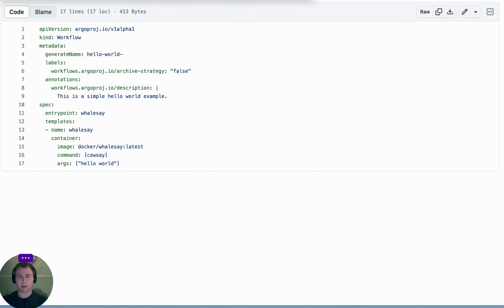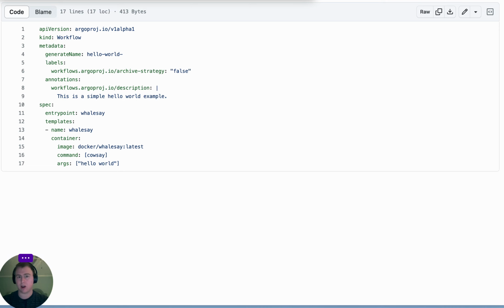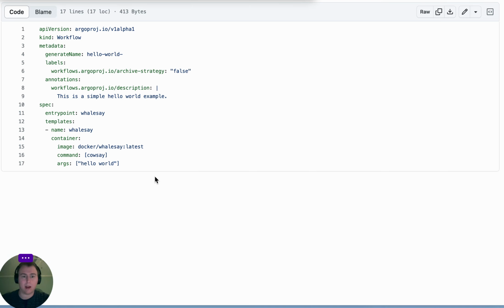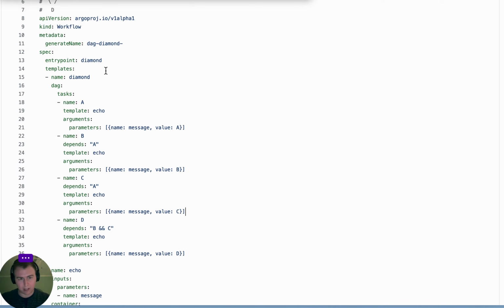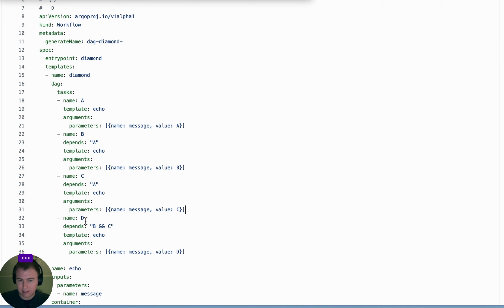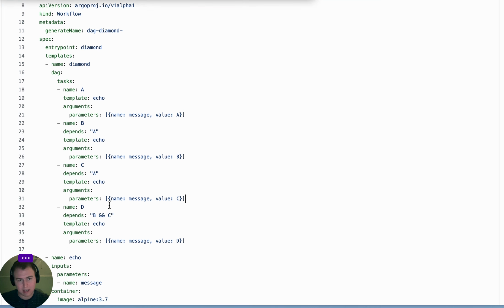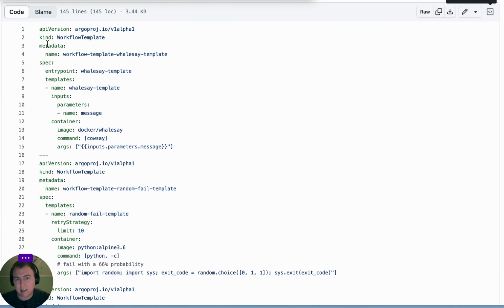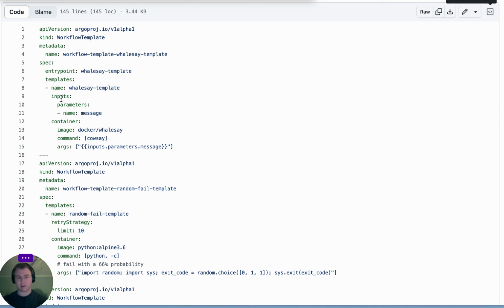Templates within Argo Workflows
Pipekit Co-founder and CTO J.P. Zivalich offers a brief overview of the different types of templates used within Argo Workflows. Learn what templates are and how to use them in your data or ci workflows